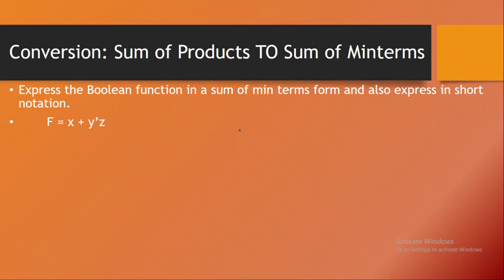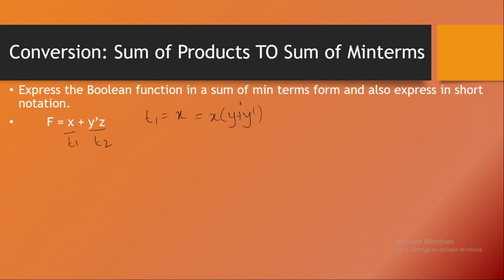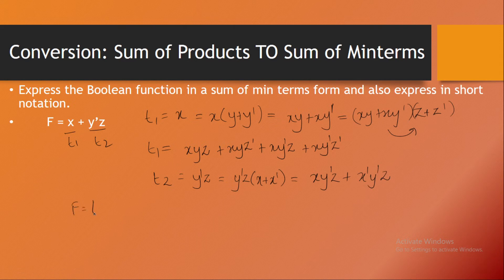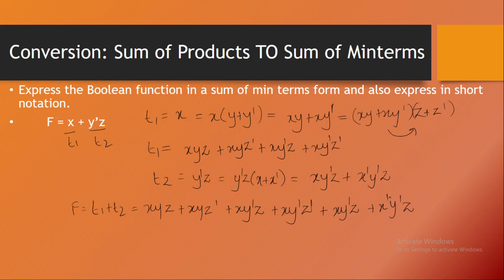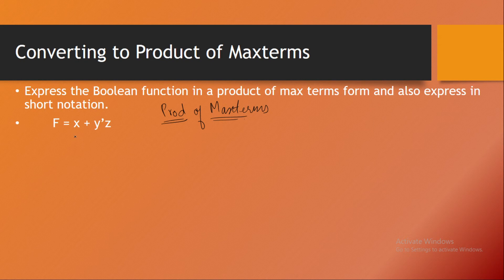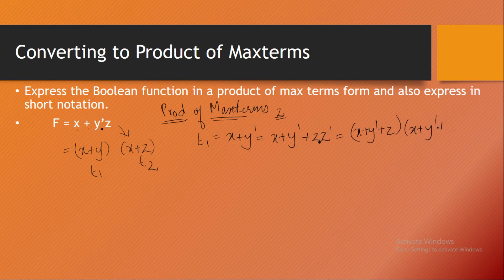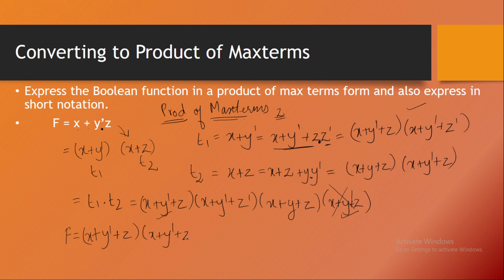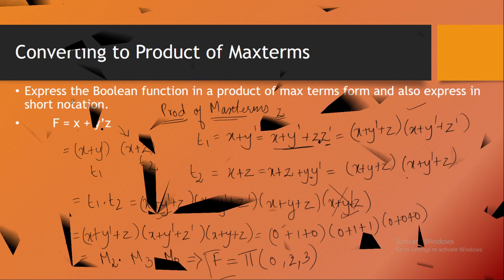How to convert boolean expressions to Sum of Minterms and Product of Maxterms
Hey dear learners!!
Happy to meet you all in this video.
This time I have come up with a course that supports lot of engineering learners.

This is a video series in Digital Principles and System Design

Here you will be learning about - Expressing boolean expressions in Sum of Minterms and Product of Maxterms

Take your time to learn these digital stuffs.

Happy Learning.